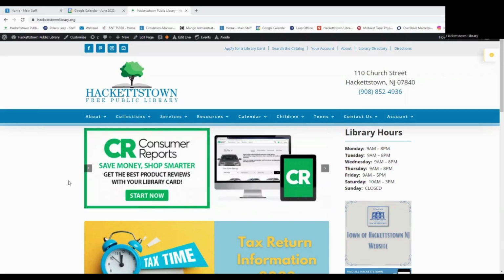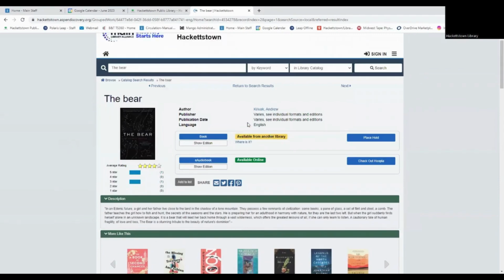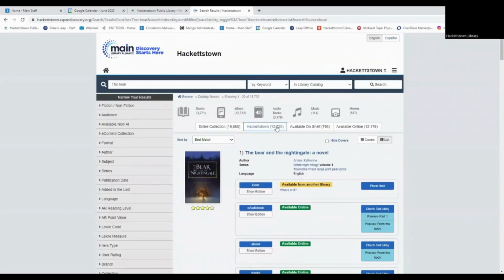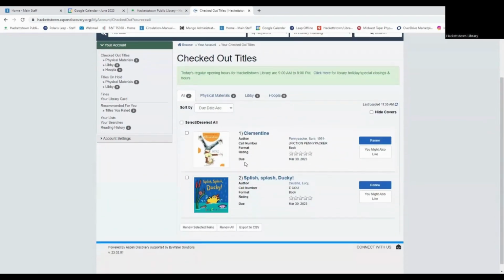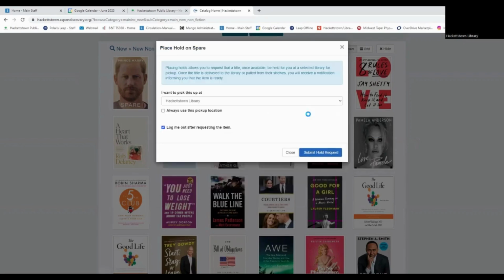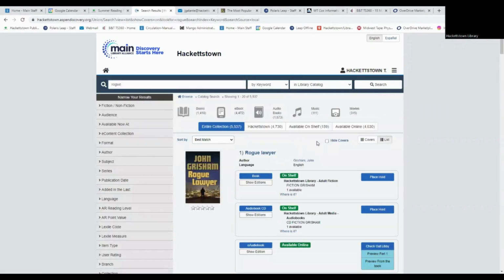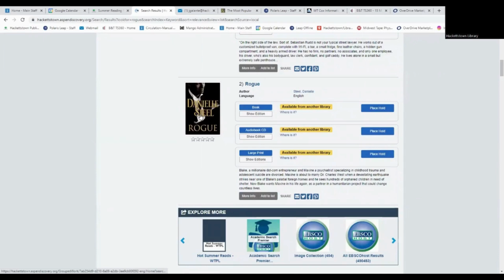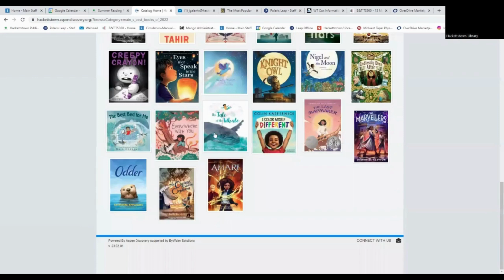Navigating the Catalog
Director Jerry shows you how to navigate the catalog, find books and media, place holds, and check your library account.